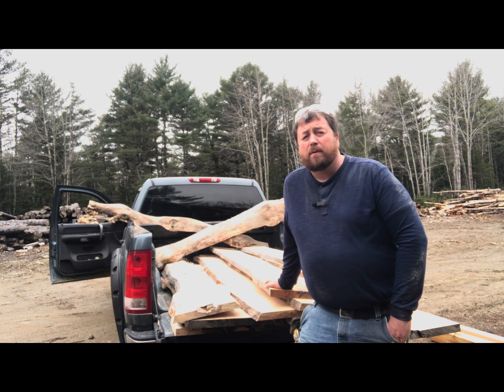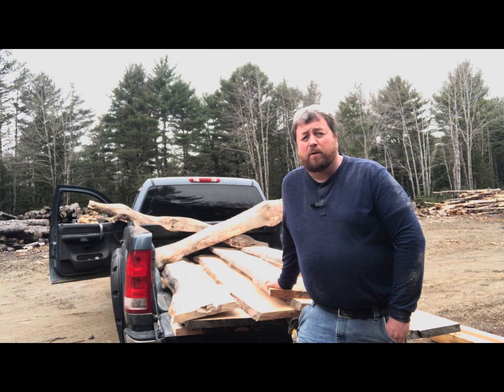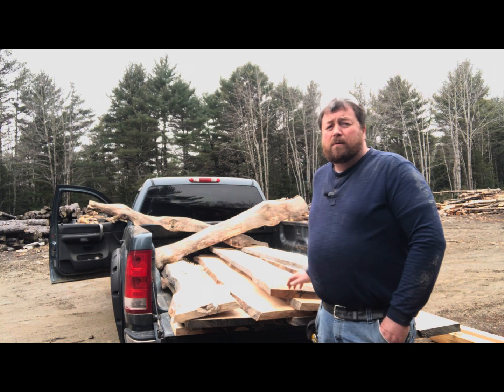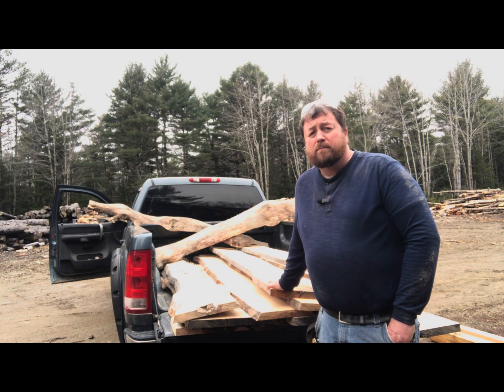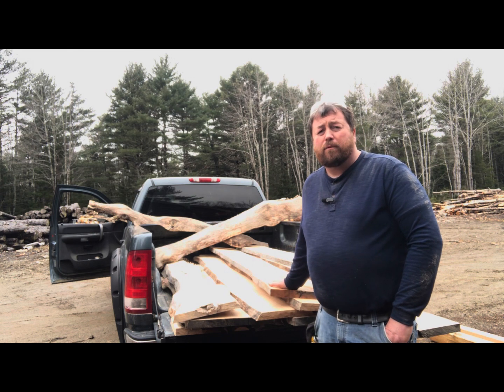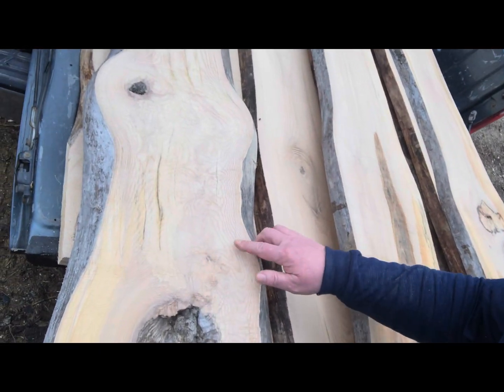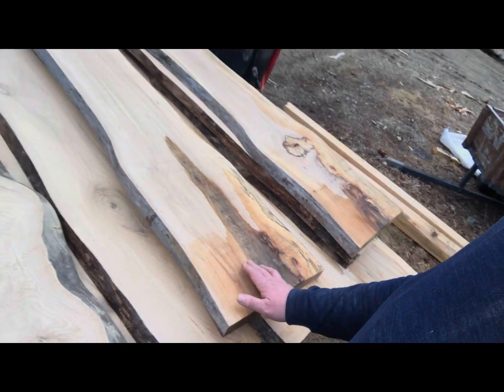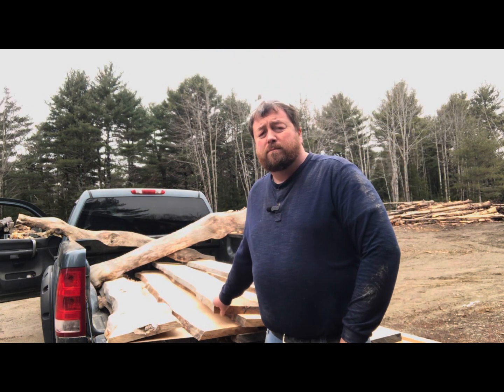Live Edge Slabs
Spent the day making slabs.